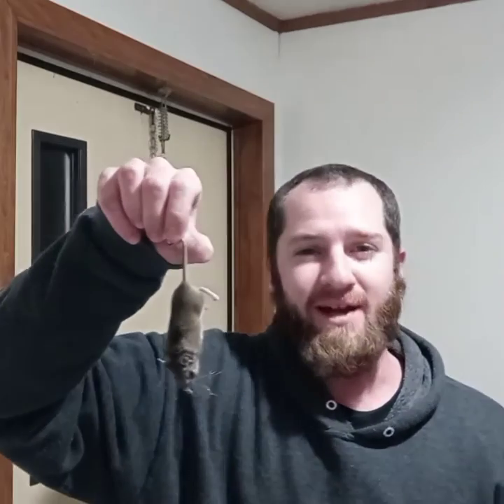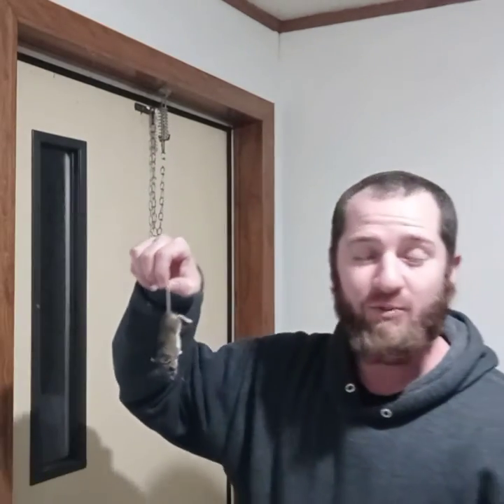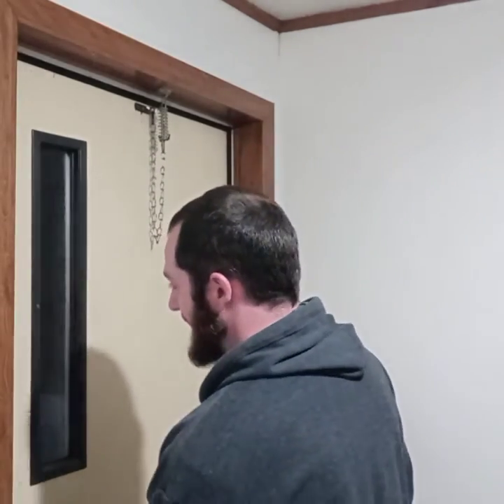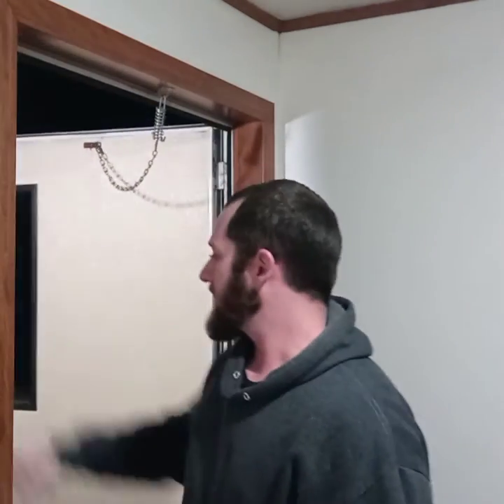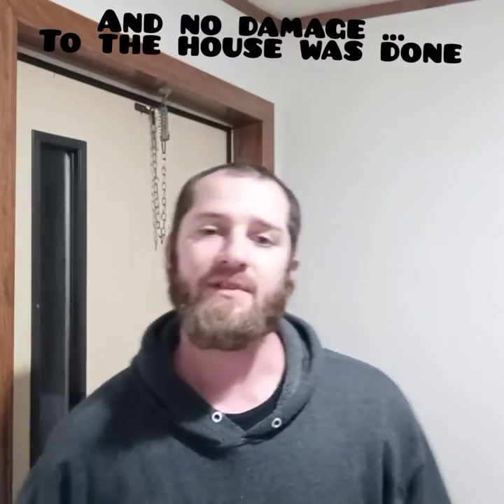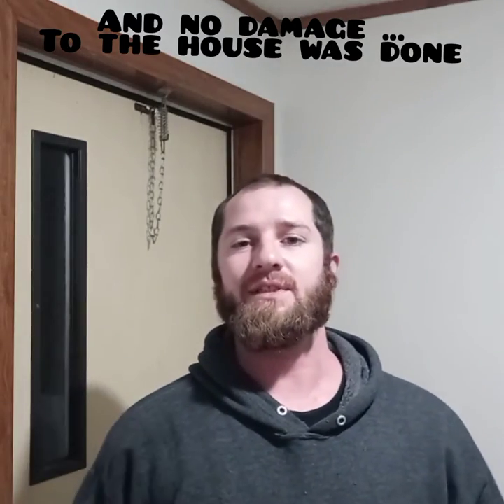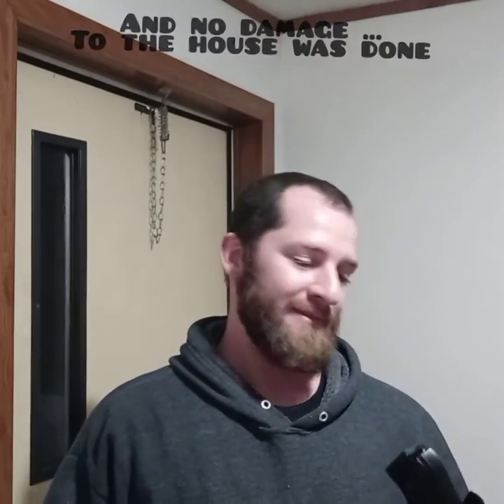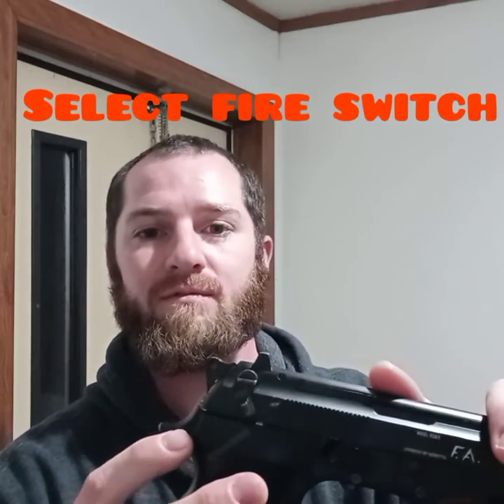Sneaky House Mouse Meets Beretta M92A1 (FULL AUTO BB PISTOL) 😎